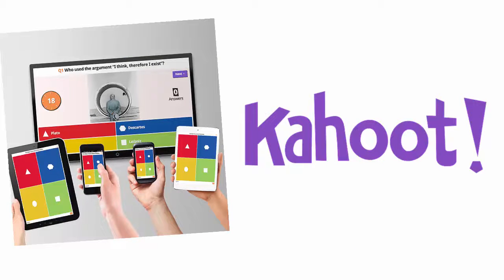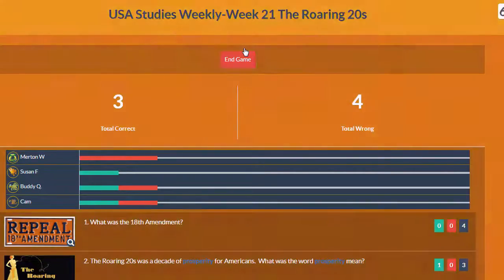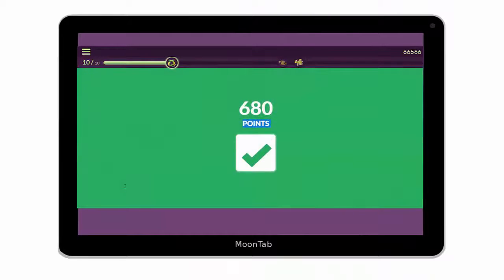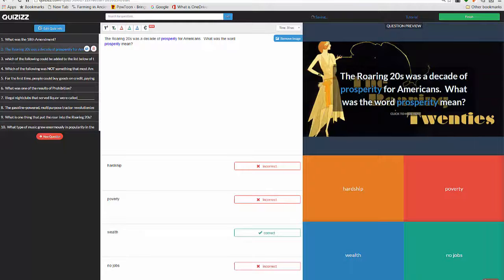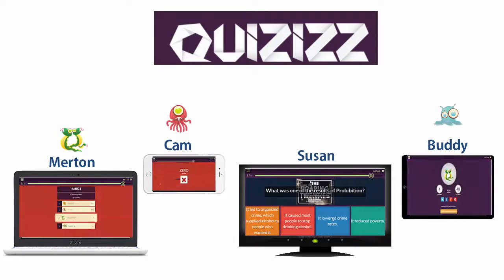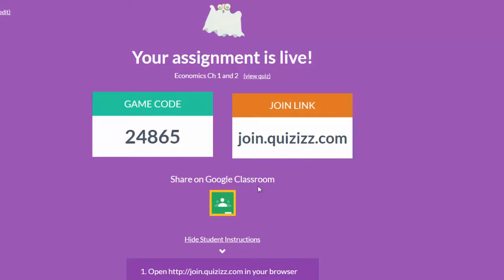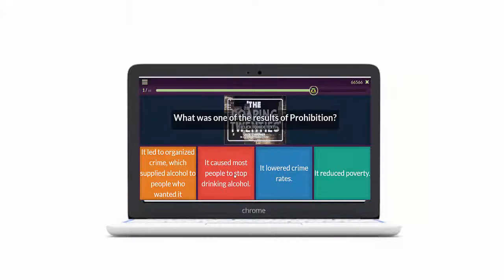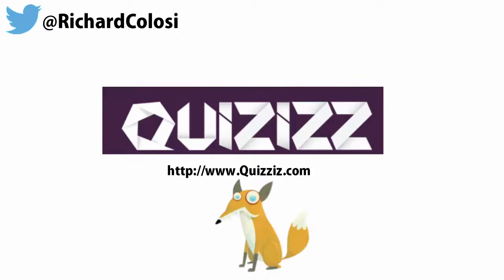Quizizz For Teachers: Sharing Similaries/Differences With Kahoot!